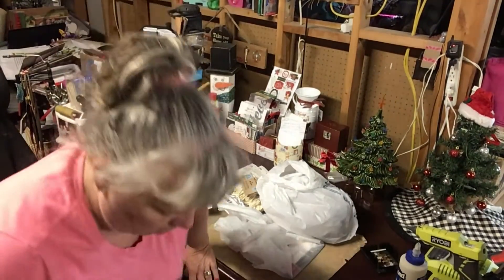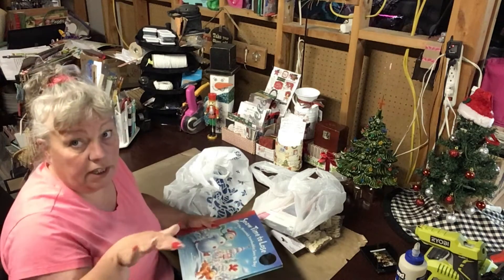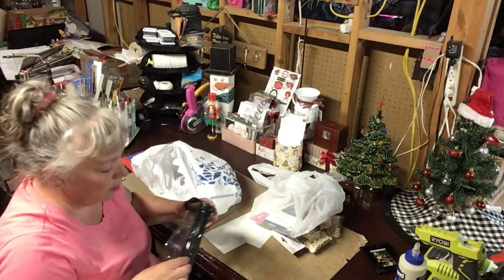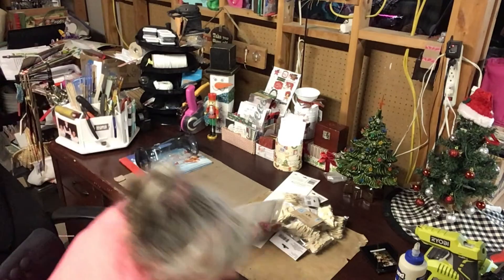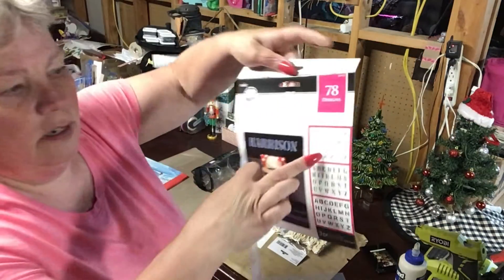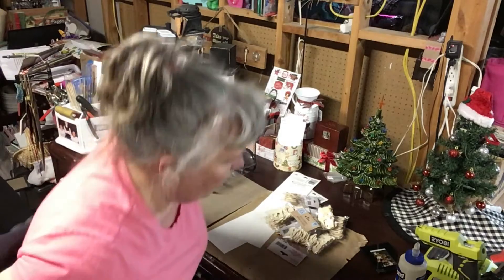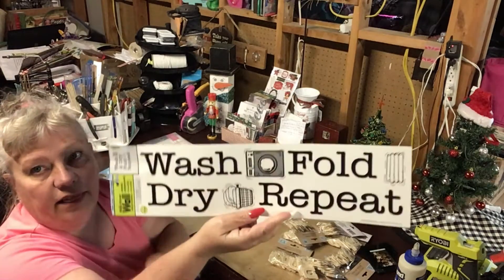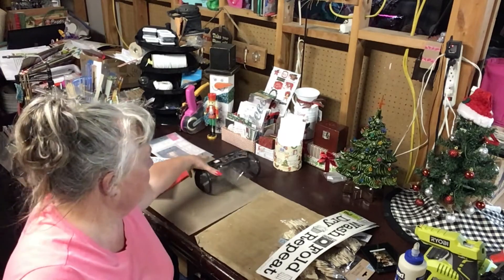haul tme chrismas book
HAUL TIME CHRISTMAS BOOK